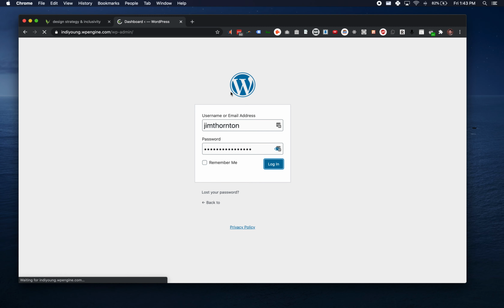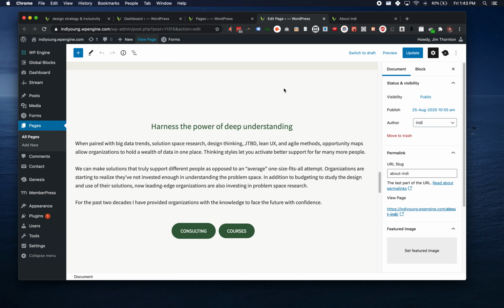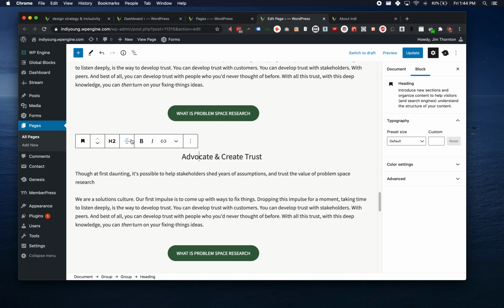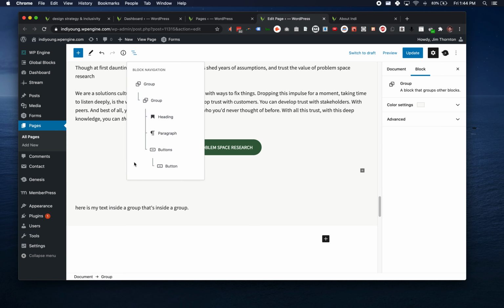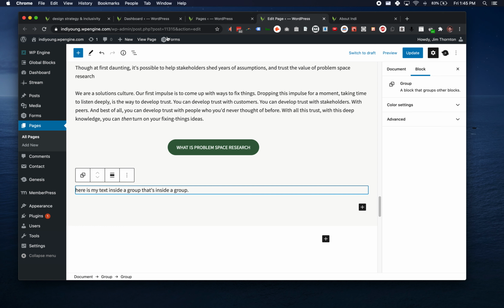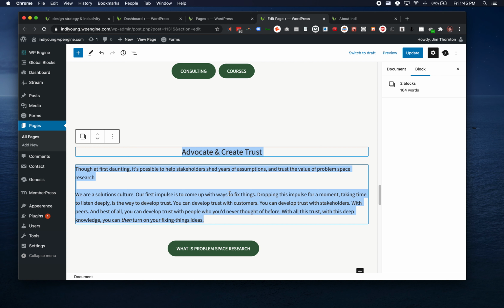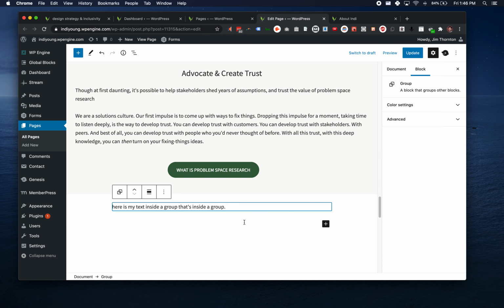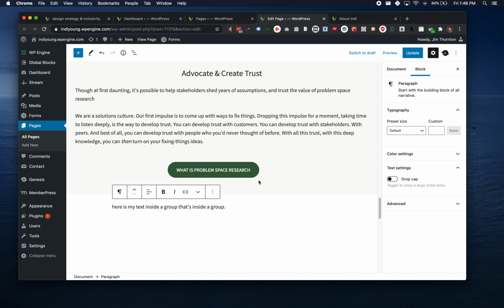grouping and ungrouping blocks and grouping groups of blocks in Wordpress 5 5